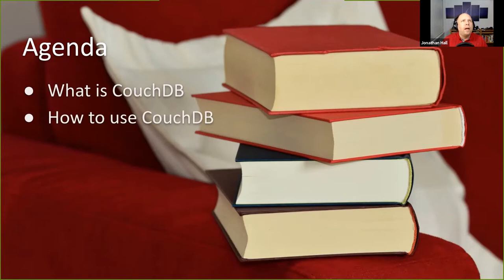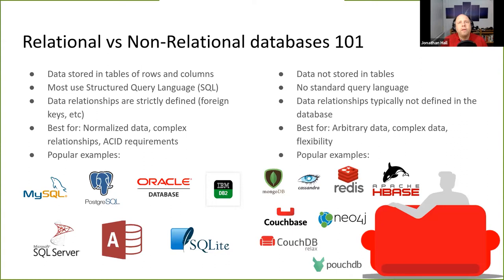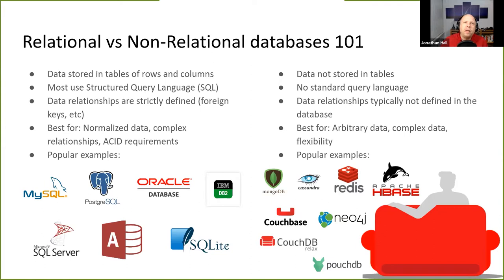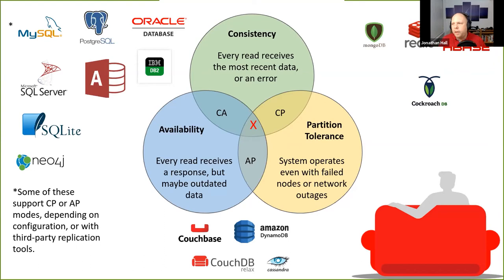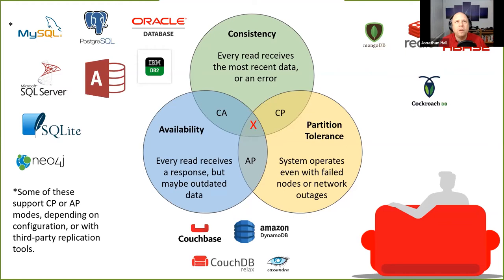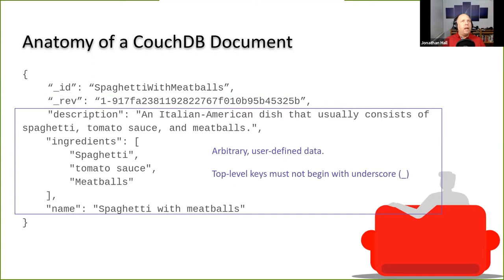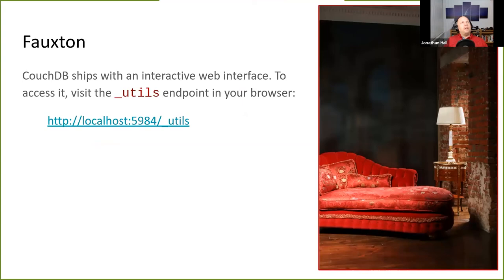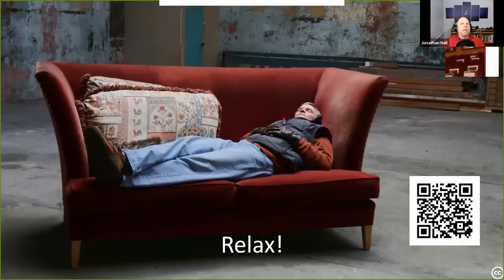Jonathan Hall - Intro to CouchDB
Jonathan Hall is an experienced Go developer and DevOps advocate. He is the author of Kivik, the popular CouchDB client library and toolkit for Go, and a member of the CouchDB Project Management Committee.

"Intro to CouchDB.
What makes CouchDB unique among databases, and when you should consider using it."

In the last couple of years, Apache CouchDB has had a recent surge in new development activity, and popularity as new features are added. In this presentation, Jonathan Hall will talk about how CouchDB fits into the database landscape, what makes it unique, and which types of problems and applications may most benefit from its unique approach.

See you at the next Software Circus :)